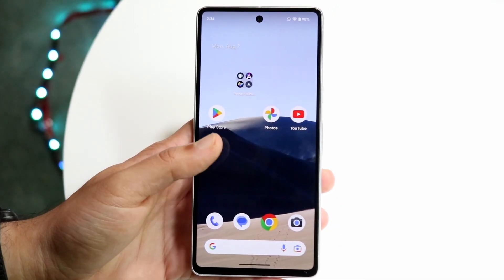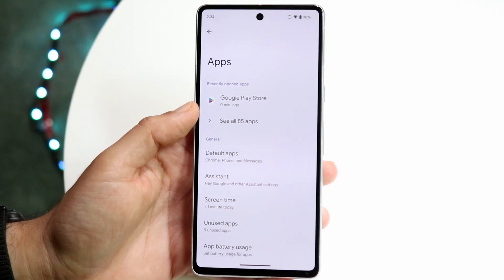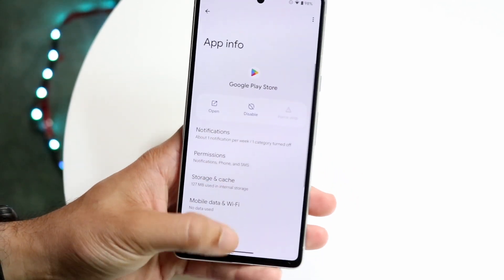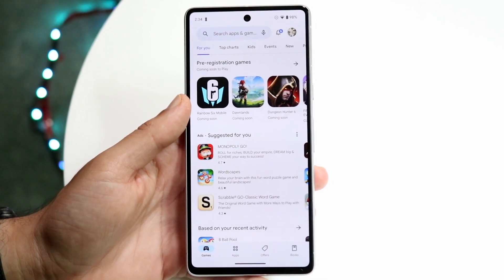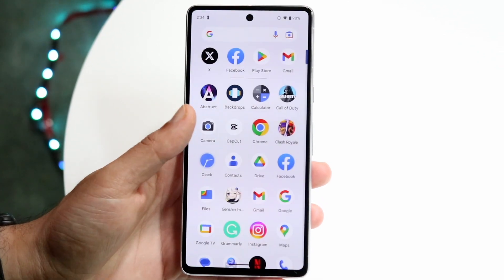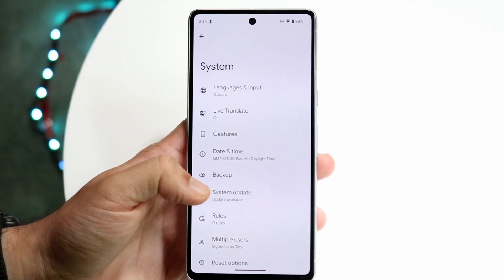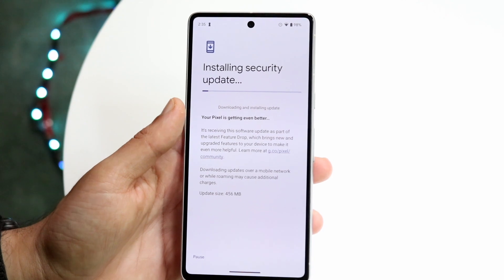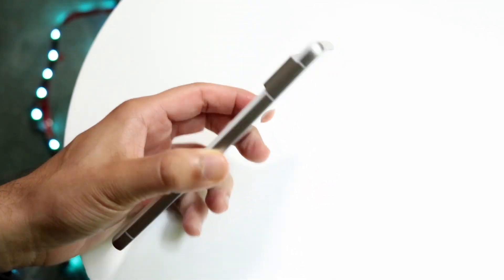How To Update Your Google Play Store! (2023)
Here is exactly How To Update Your Google Play Store! (2023)